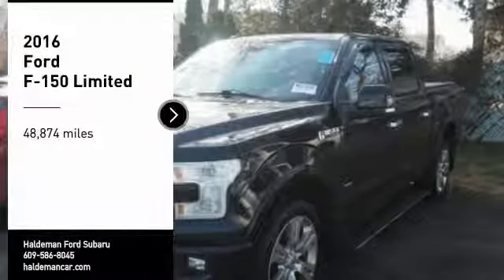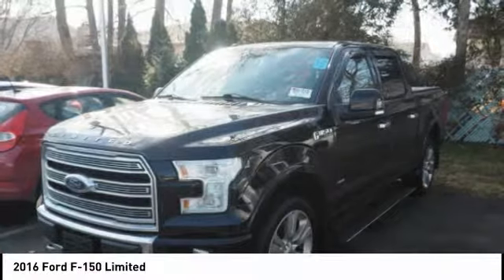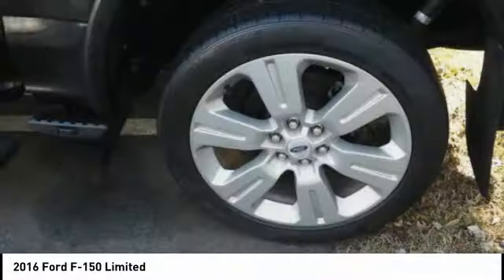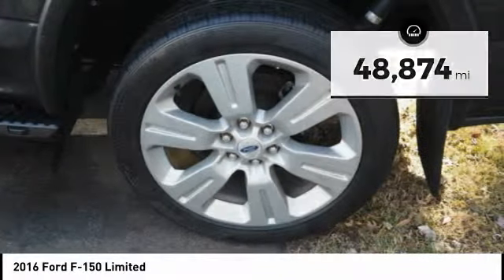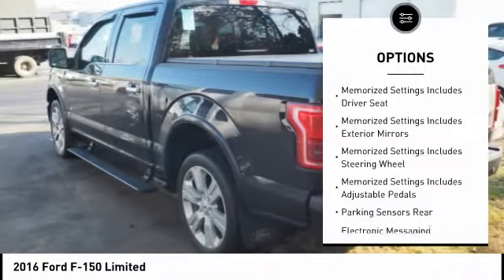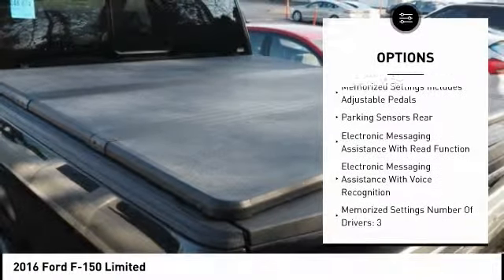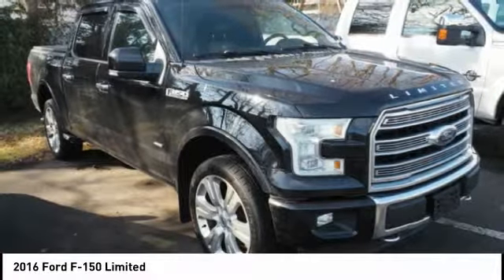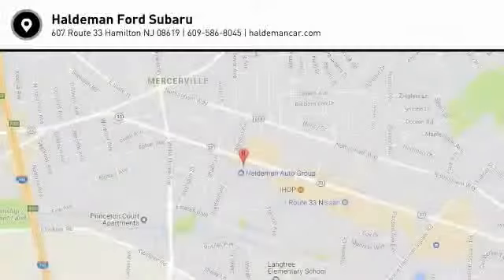2016 Ford F-150 Hamilton NJ P75809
2016 Ford F-150 Limited

2016 Ford F-150LimitedAwards:  * 2016 KBB.com Brand Image Awards